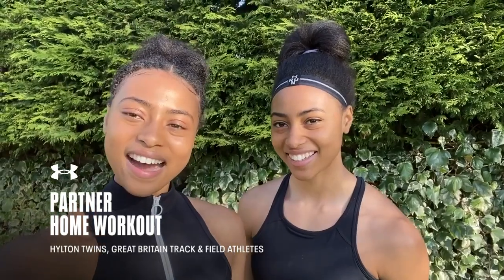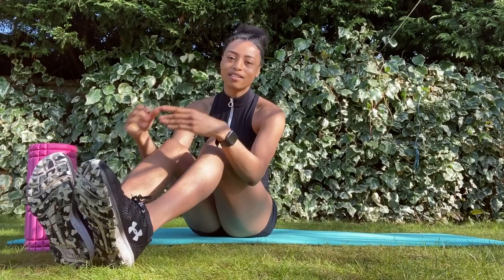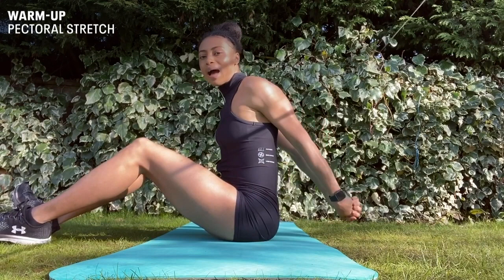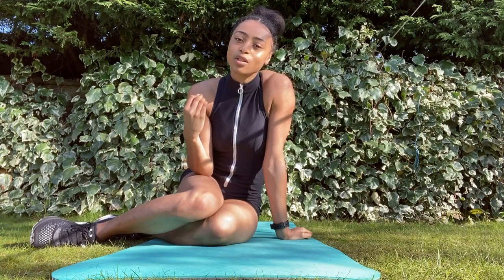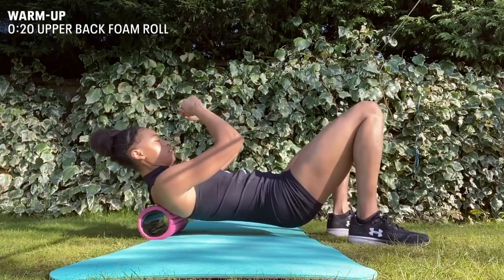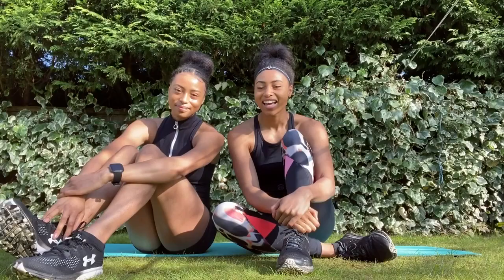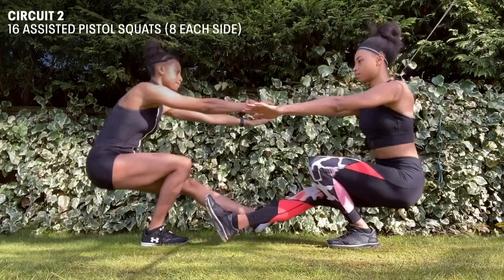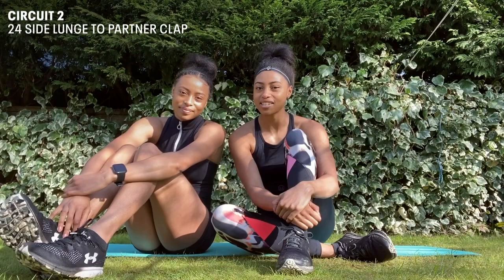Partner Home Workout with The Hylton Twins | Under Armour Run Home Workouts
Social distancing with a family member or running buddy? Great Britain Track & Field athletes Cheriece and Shannon Hylton take you through an at-home partner workout. This circuit requires no equipment and is a great training routine for two people.